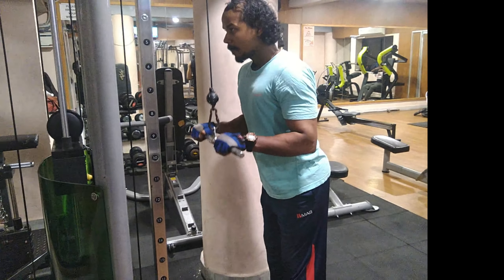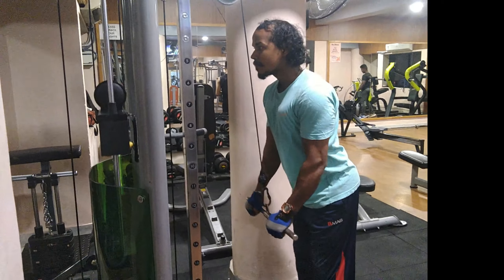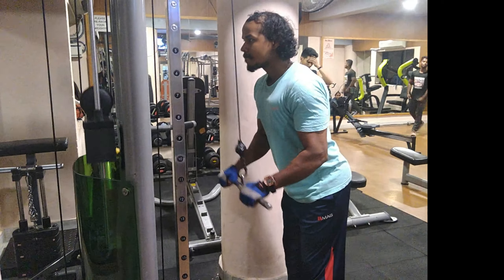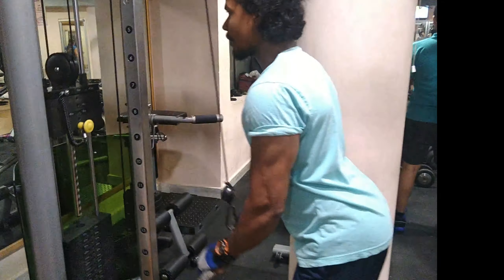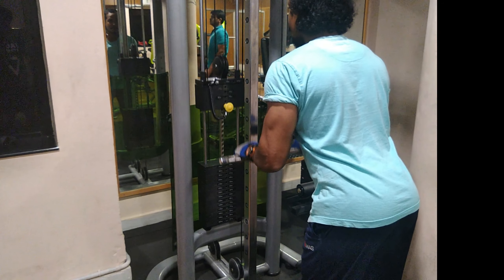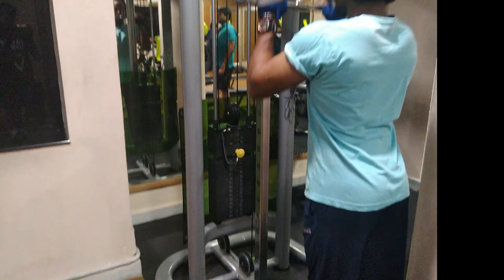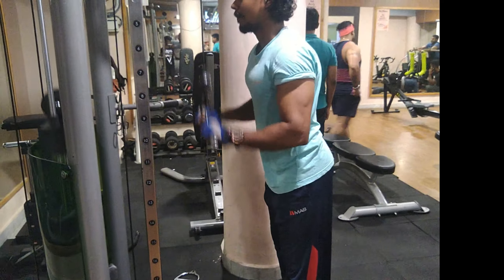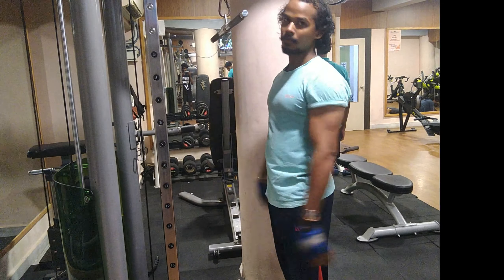Tricep Push down For beginners | தமிழ் | Tamil Gym Videos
How to PROPERLY Tricep Pushdown | தமிழ் | Tamil Gym Videos